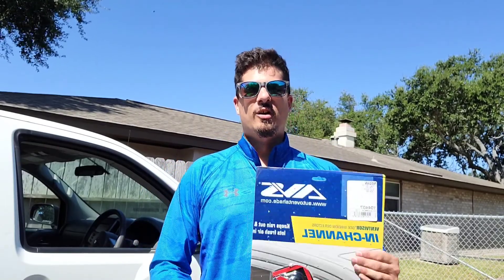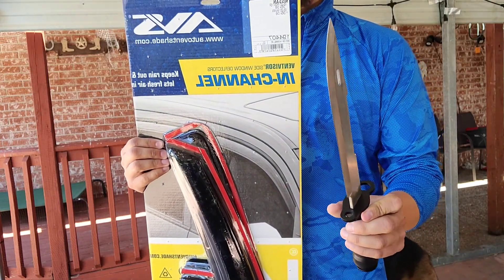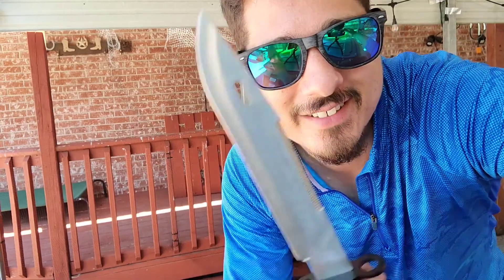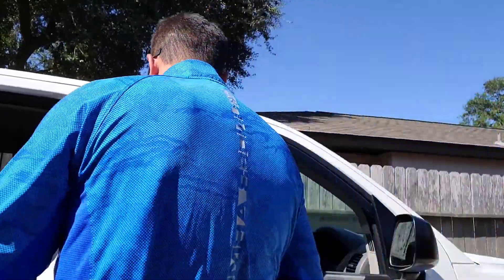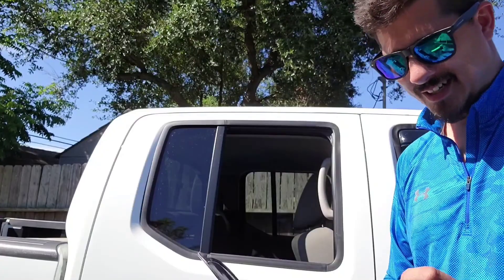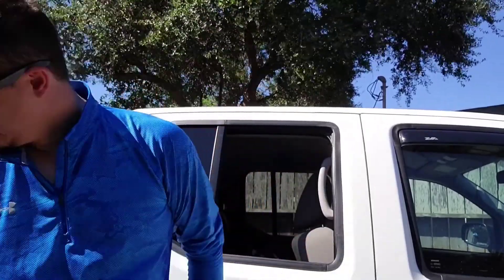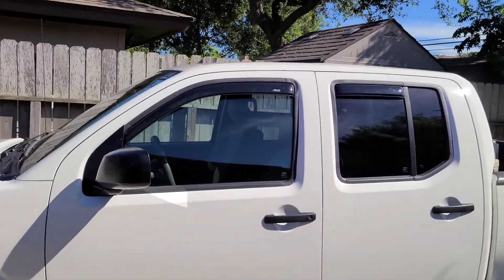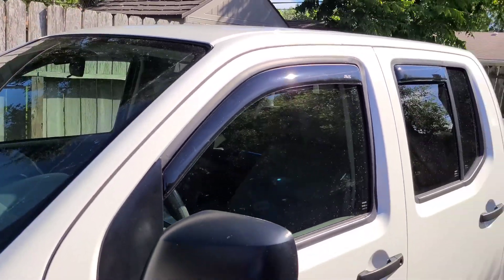Nissan Frontier Auto Ventshade Install!! Mod: 4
Installation of my Auto Venshades on my Nissan Frontier! It is pretty easy to do! Share the video if you wish!

Product in this Video!

I take PRAYER Requests! Please Comment if you would like to submit one!

Don't forget to prep and clean the surface before installing!